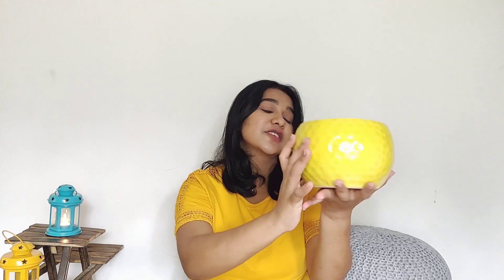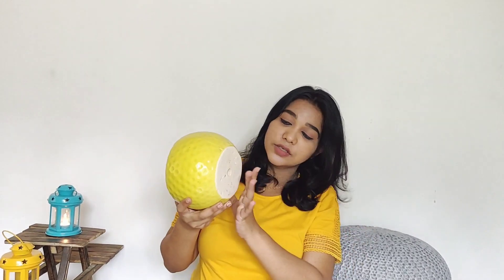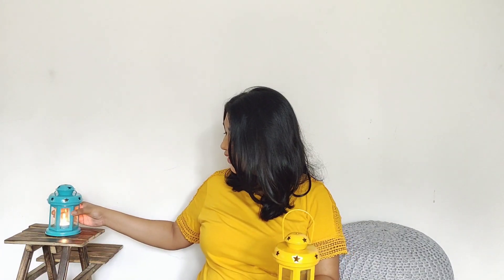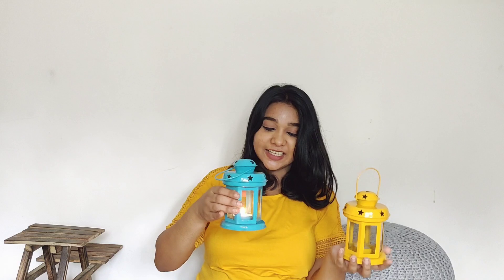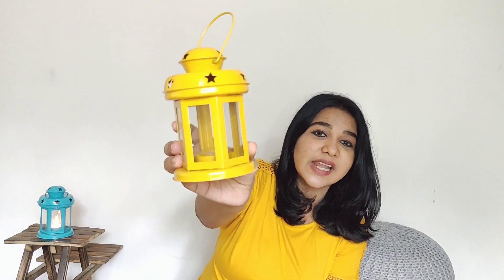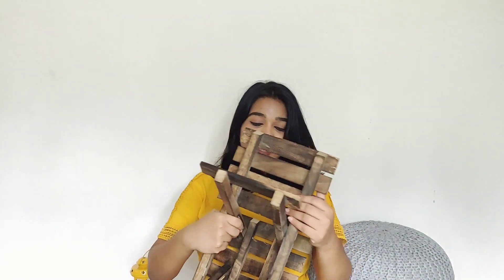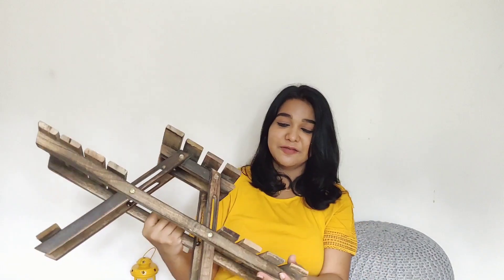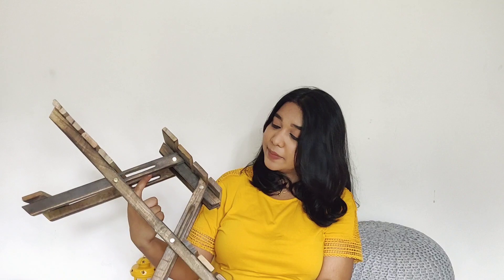Meesho home decor haul Malayalam | Affordable home decor haul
Fiber Pouffe : 20065848

Wooden Pots Stand : 6300344

Ceramic Planter : 20369006

Laptop Table : 11798506

Lantern Combo : 7550216

Meesho home decor haul in Malayalam